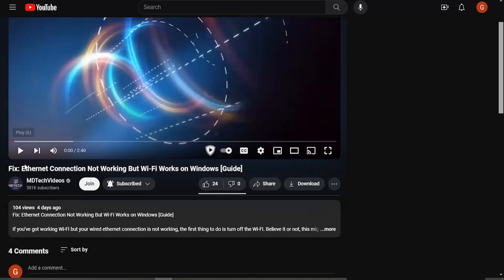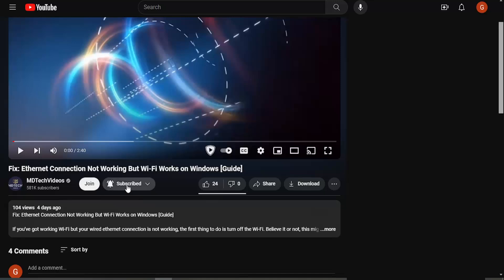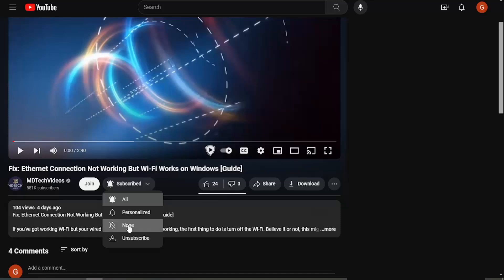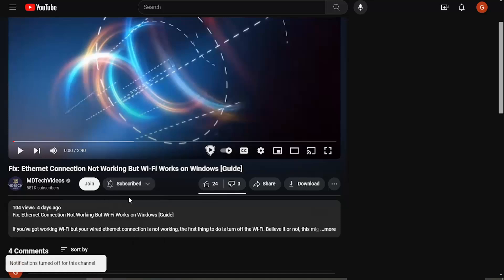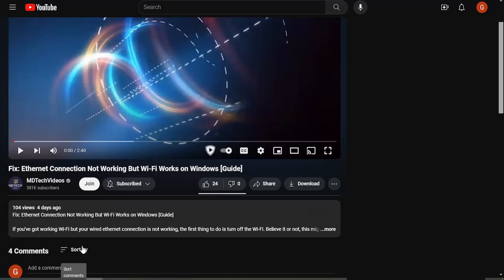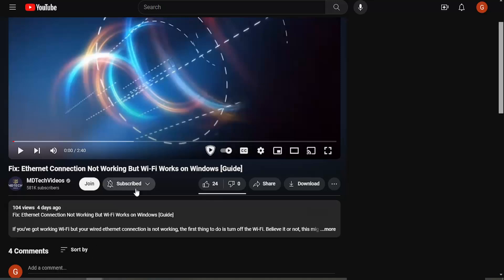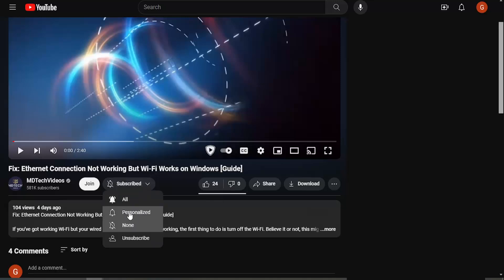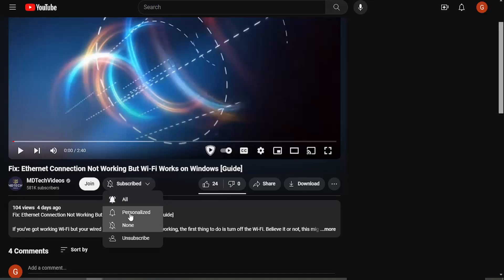How To Turn On or Off YouTube Notifications For A Channel [Guide]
YouTube notifications are a great way for users to stay up-to-date on the latest activity on the platform. With YouTube notifications, users can stay up to date about new activity on the platform, such as new videos from subscribed channels, comments on their own videos, and messages from other users.

Issues addressed in this tutorial:
how to turn on notifications for your YouTube channel
turn on YouTube notifications
how to turn on notifications on YouTube channel
how to enable notifications on your YouTube channel
how to turn on notifications on YouTube
how to turn on notifications for YouTube channels
how to turn on notifications for YouTube